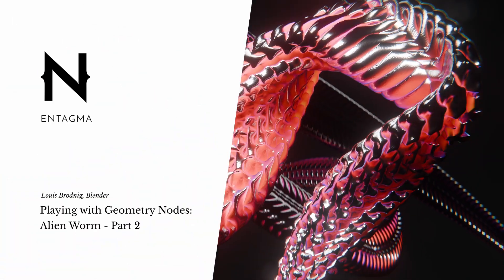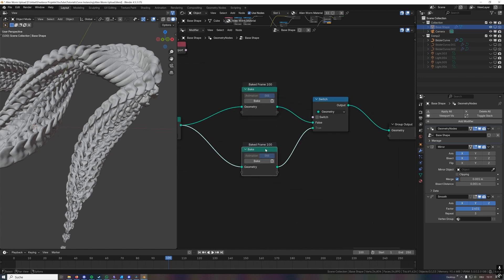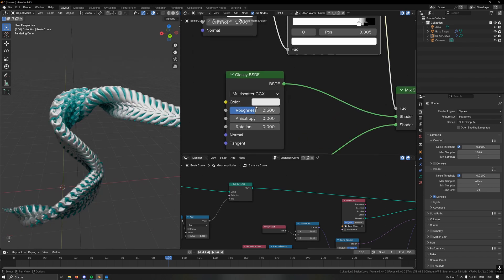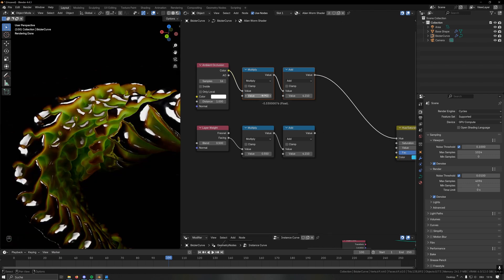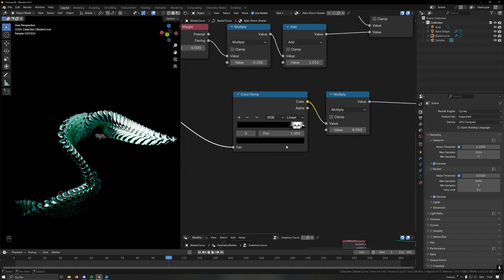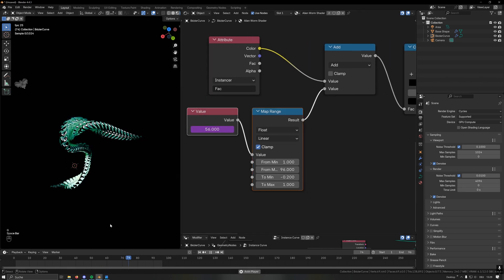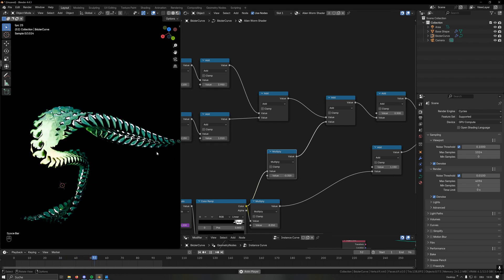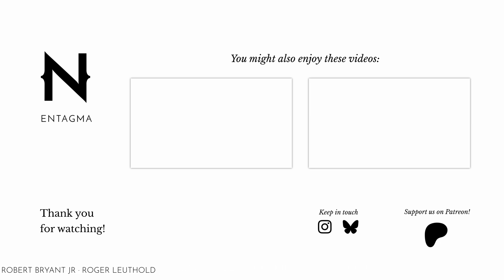Guest Tutorial: Playing with Geometry Nodes: Alien Worm - Part 2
This time we will play a little in Geometry Nodes and create this Alien worm. This is  the second part in which you will create a cool shader. It is all about playing around with the setup and see what shapes you find appealing, so we hope you have fun!

Thank you to all our Patreons, you are making these kind of collaborations possible!